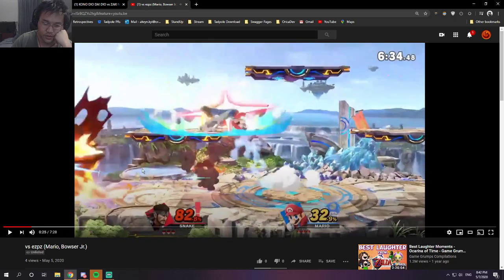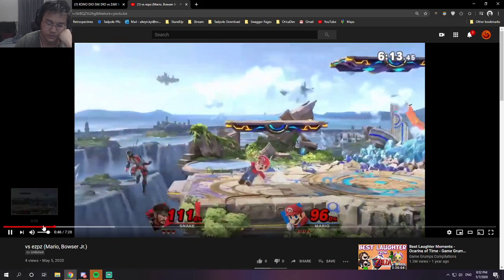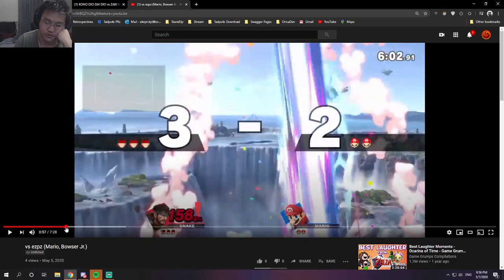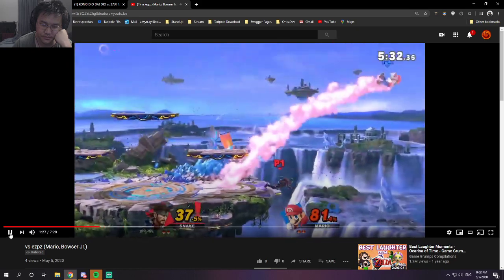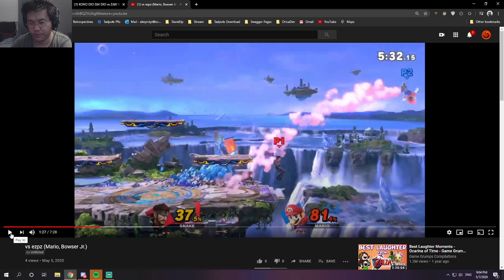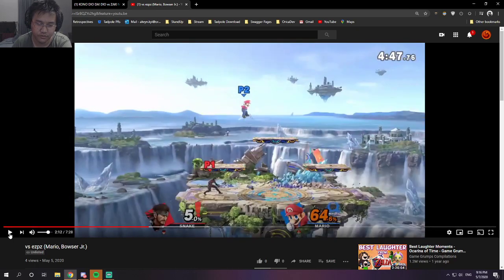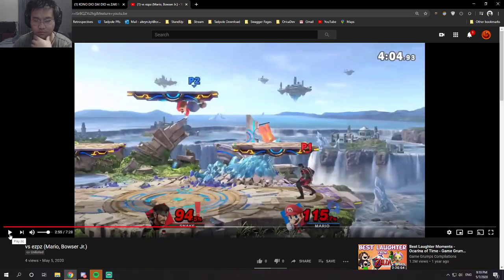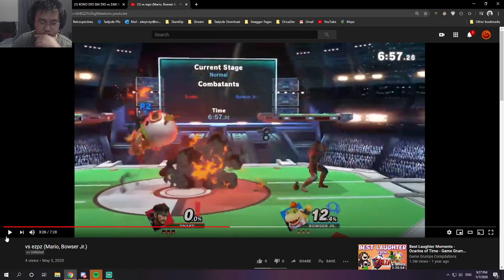Why Project M is still relevant to Snake Ultmate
I miss project M